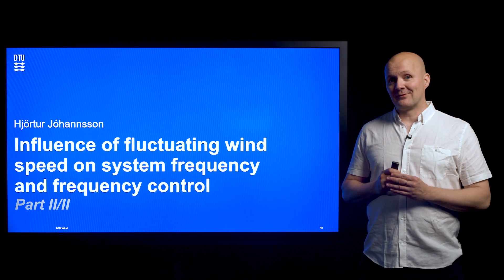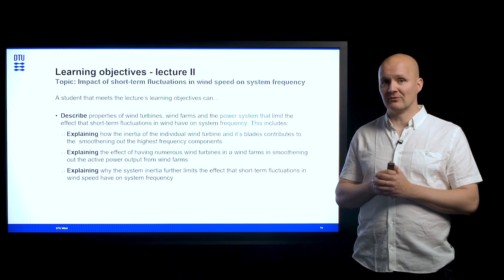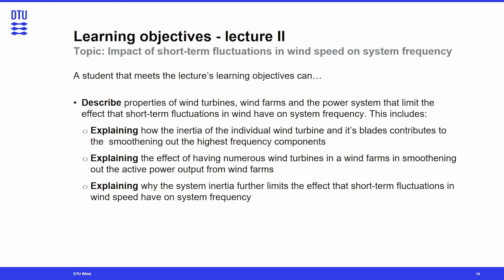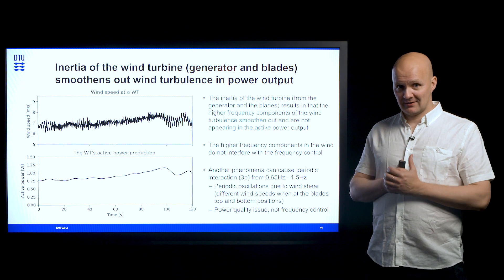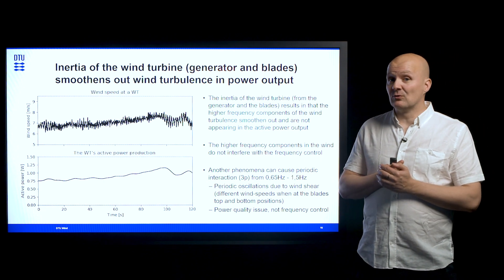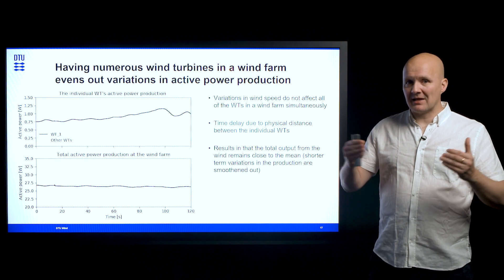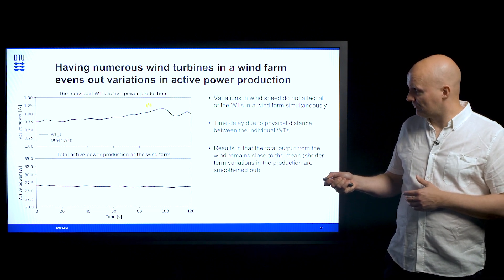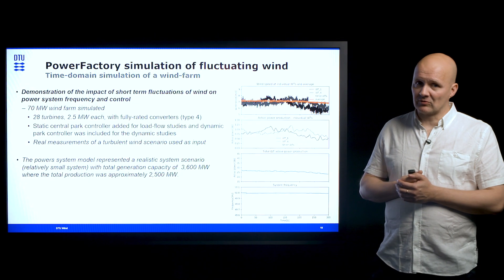Influence of Fluctuating Wind Speed on System Frequency and Frequency Control. Part 2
In this second lecture, Hjörtur Jóhannsson explains the impact that short-term fluctuations in wind speed have on power system frequency. This includes explanations of the role the inertia of the individual wind turbines (WTs) has in reducing the impact of wind fluctuations and explanations of the effect of having numerous WTs in a wind farm in reducing the impact of wind fluctuations in the active power output the wind farm.